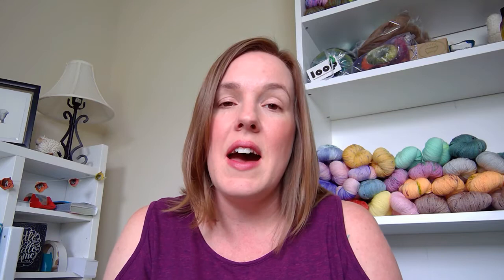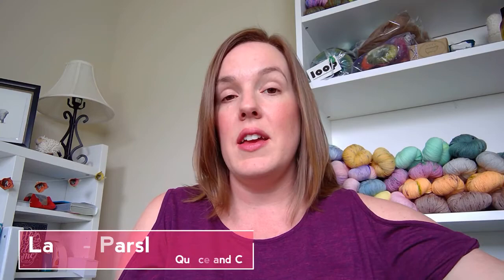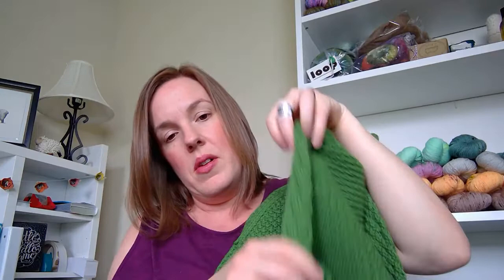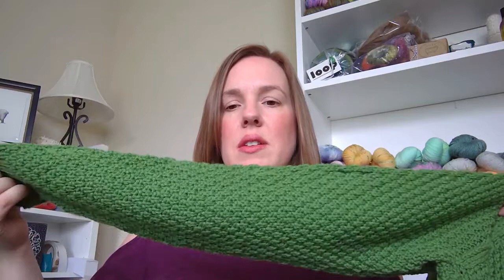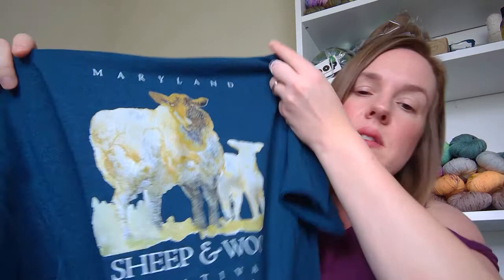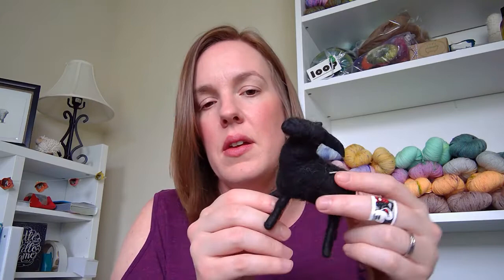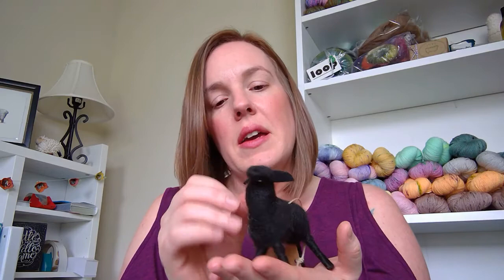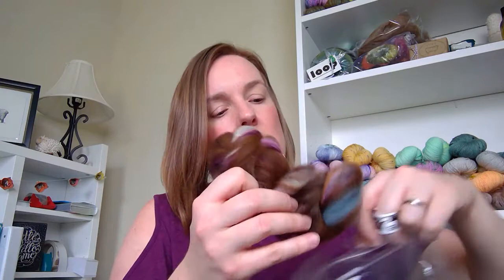Back in the Saddle Again: I'll Knit if I Want To - Episode Twelve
A finished Westend cardigan, sock progress, shawl cast-on, KAL brainstorming and Maryland Sheep and Wool stash enhancement!

Fiber Goodness Mentioned:

-Texture by Hannah Fettig
-Westend Cardigan by Hannah Fettig
-Lark by Quince and Co.
-Zigzagular Socks by Susie White
-Reef Dive by Stranded Dyeworks
-April Fool by Melissa Stajda
-Earth and Straw by Boho Chic Fiber Co.
-Fringe Supply Co.
-Gale's Art
-Hobbledehoy
-Flying Fibers
-The Ram's Horn Connection
-Delineate featured in Pom Pom Quarterly